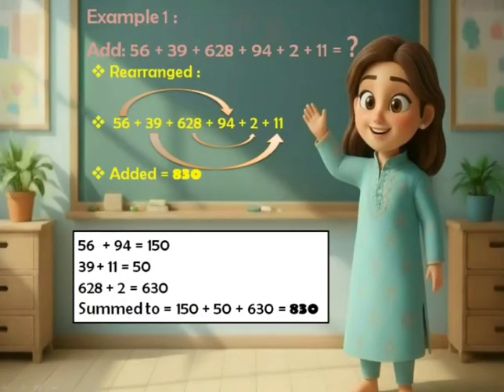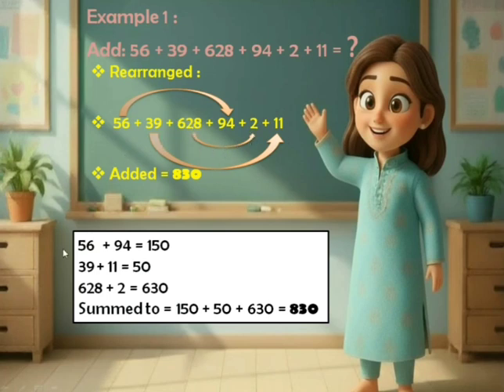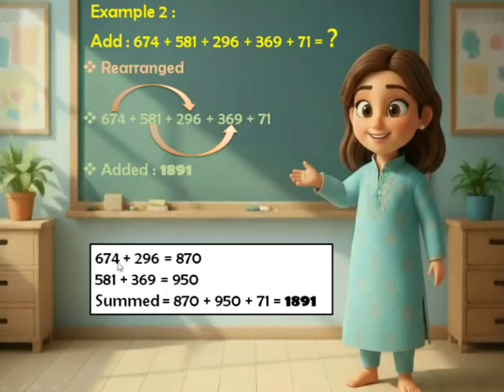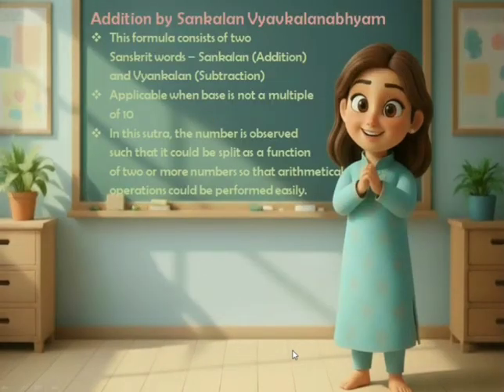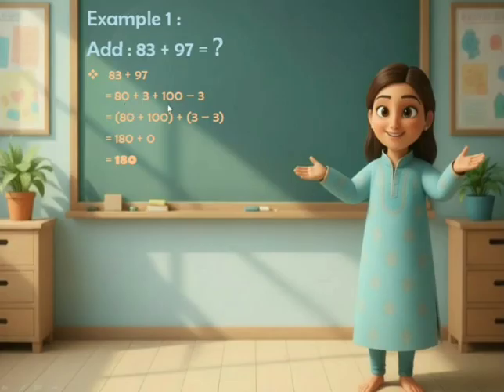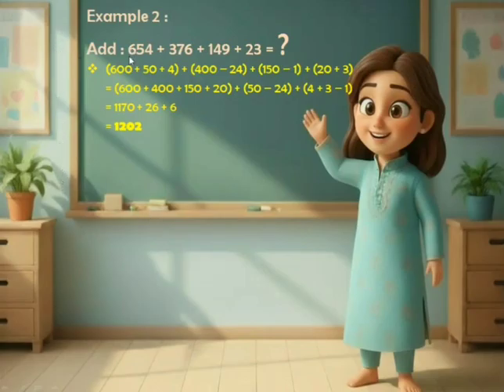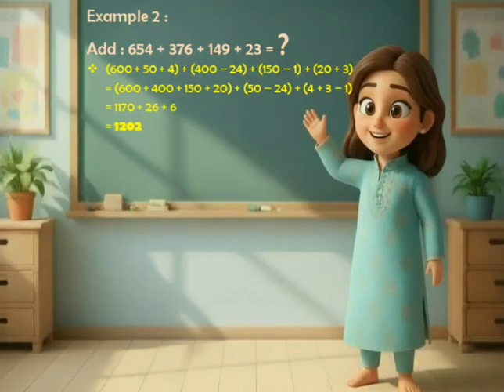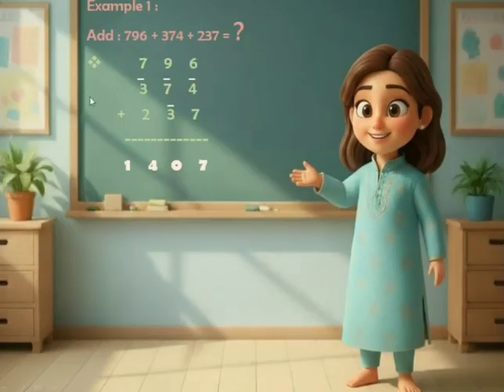Vedic Sutras for Addtion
00:00 : Introduction
00:09 : Why Vedic methods outsmarts conventional methods
00:25 : Vedic Method for Addition
00:40 : Purna Poornabhyam Method
02:54 : Sankalan Vyakalanabhyam
05:04 : Ekadhikena Purvena
10:34 : Homework Questions